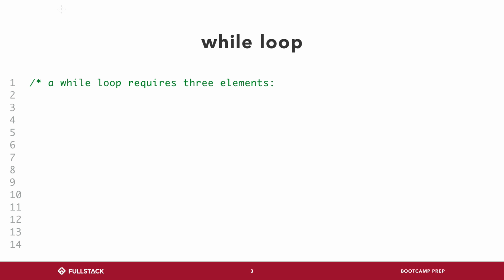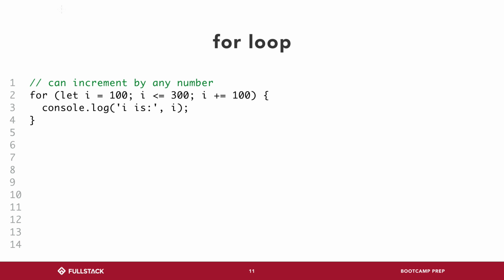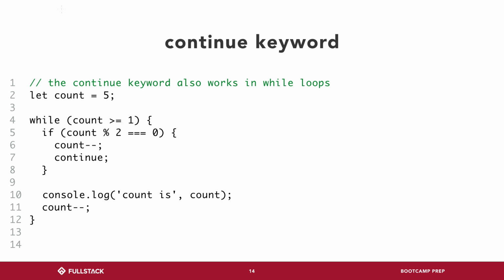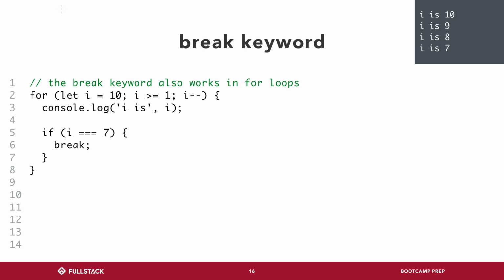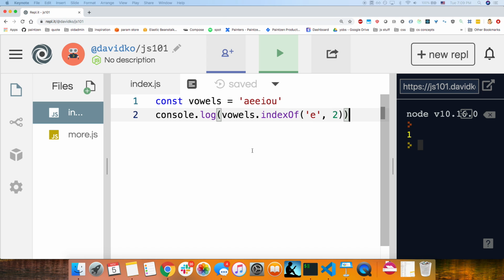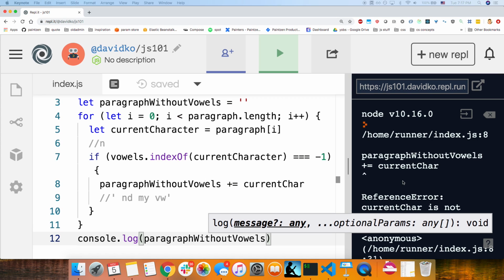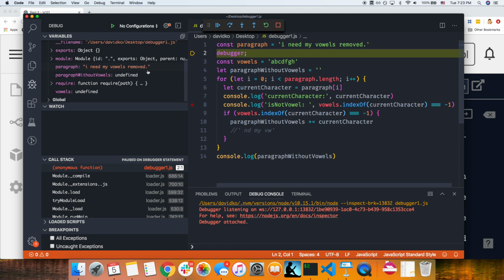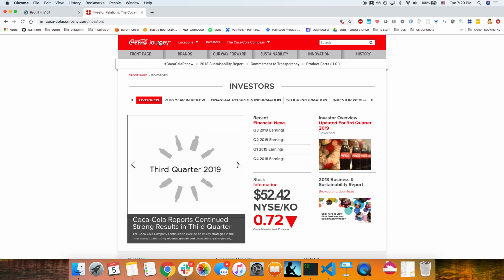1911 BCP Lecture 2 - Loops and Debugging